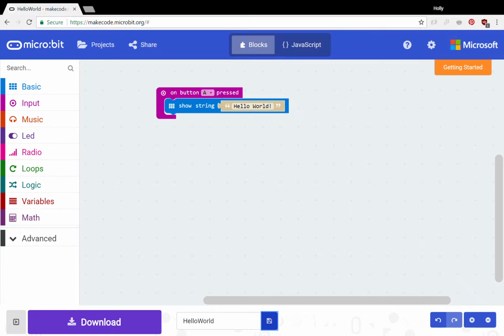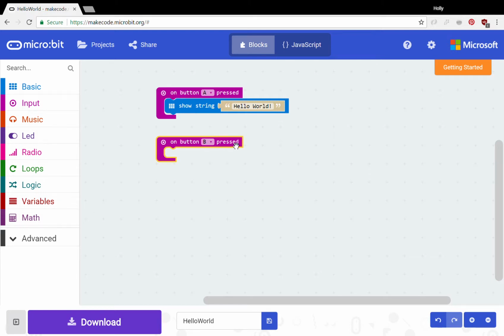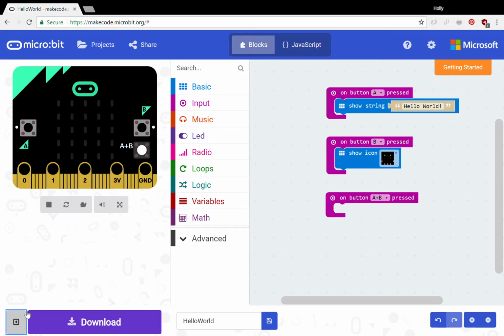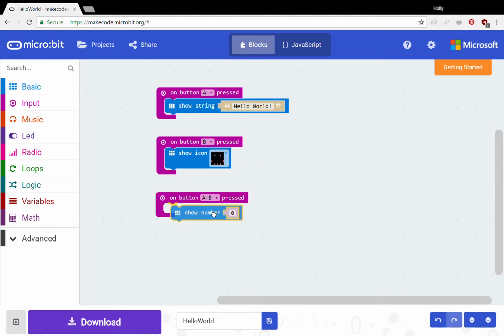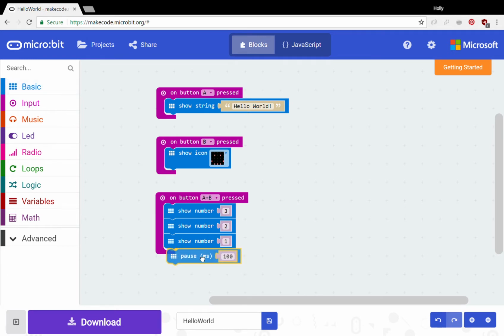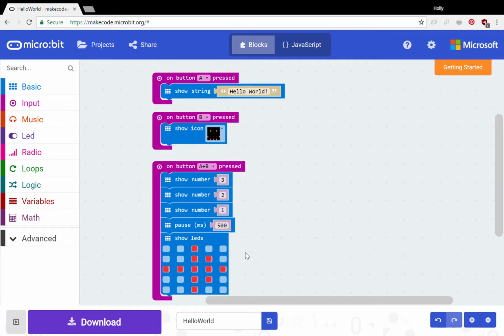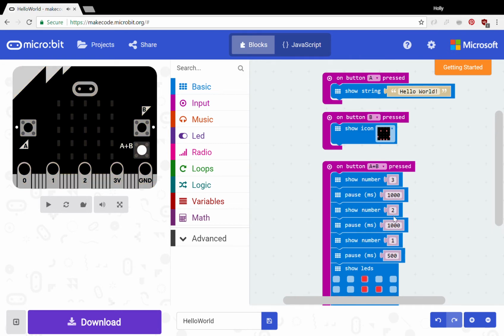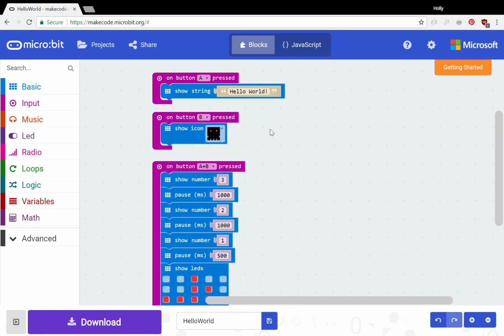Lesson 1b - Intro to Coding with the Microbit - Hello World Extended (PC version)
Extension to the very basic Hello World first lesson.
Still easily achievable by any child who can read (but do follow Lesson 1a if you are a complete beginner)